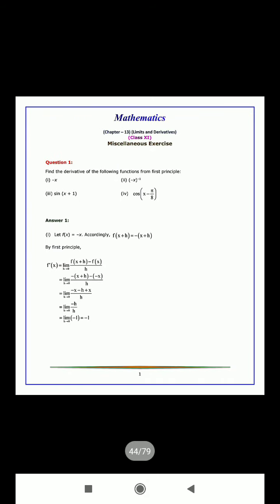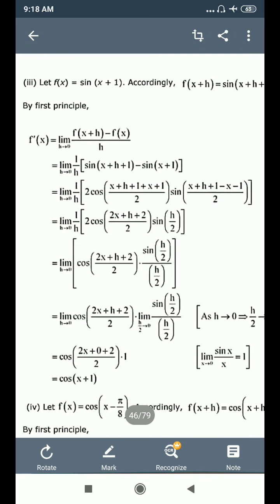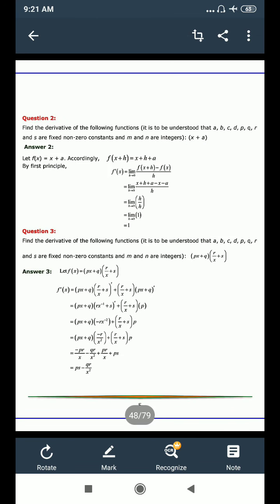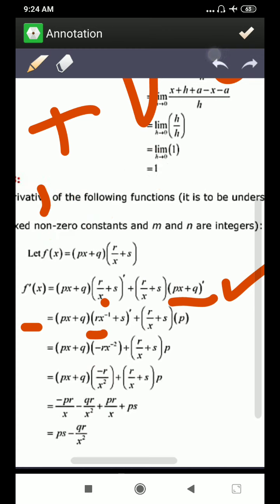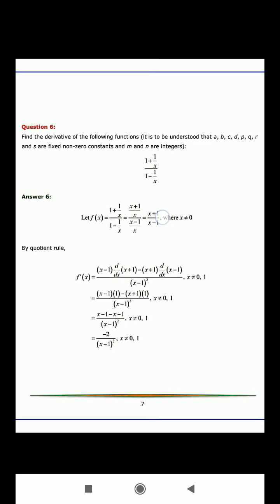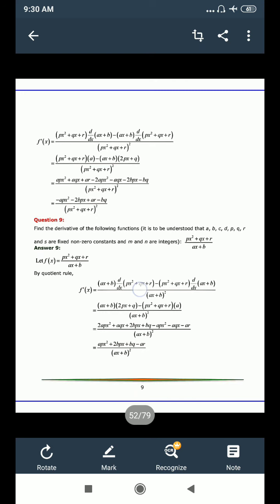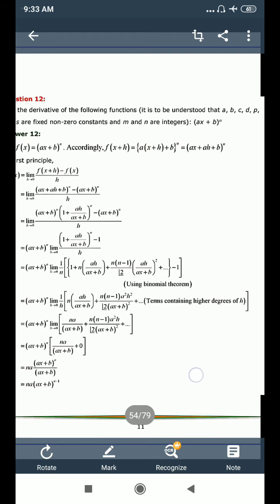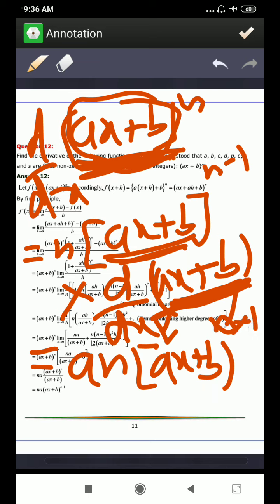11th Maths" NCERT solutions" Limits & Derivatives Part-5, Misc exercise-1" Qu 1-12"